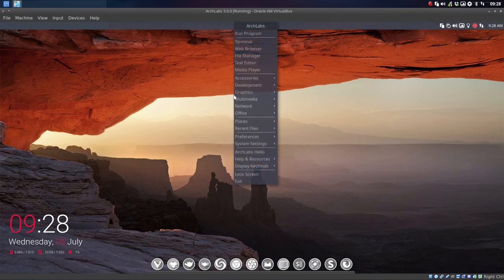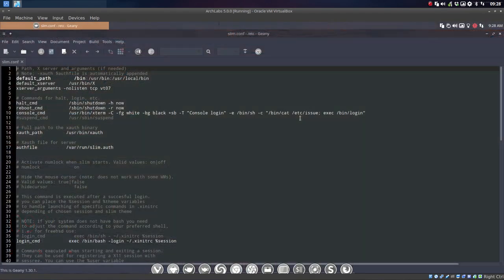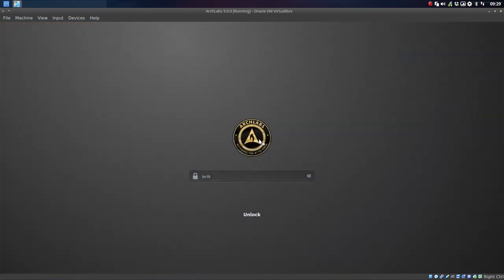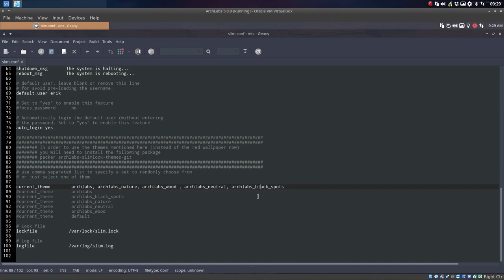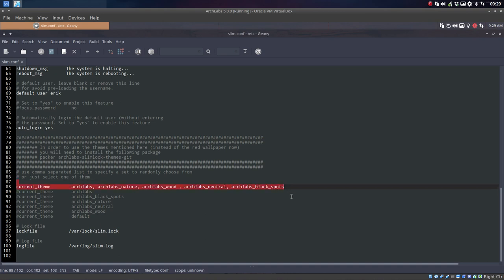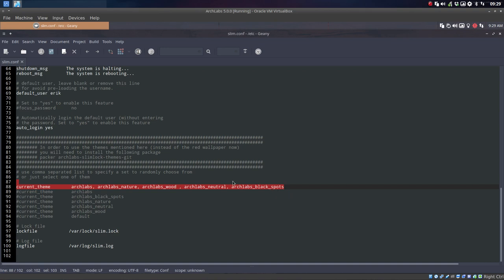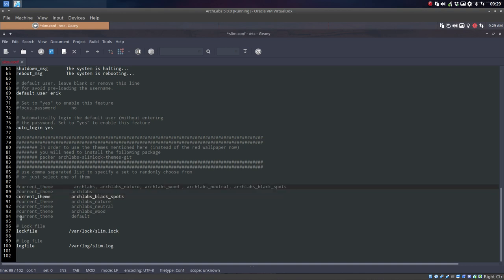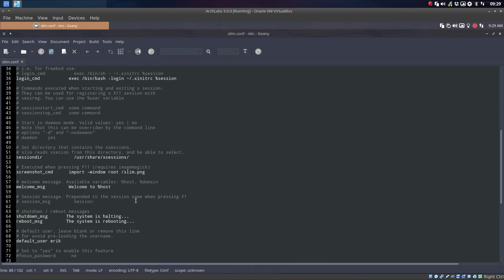ArchLabs : 110 change the lock screen